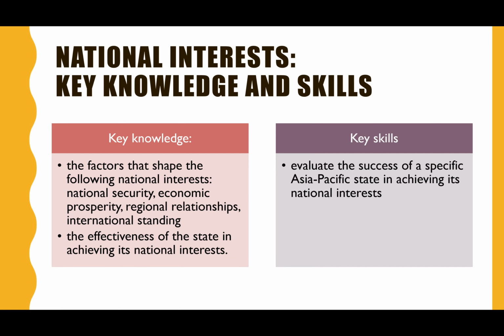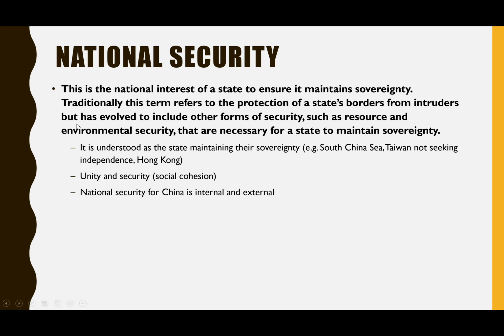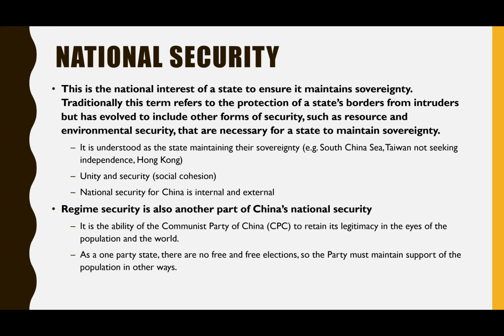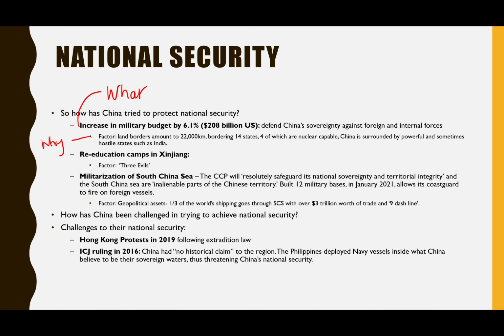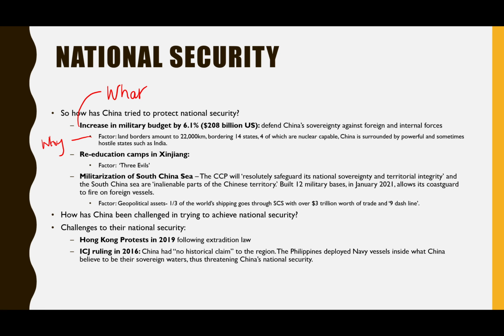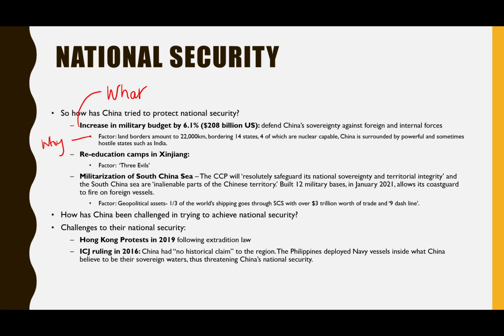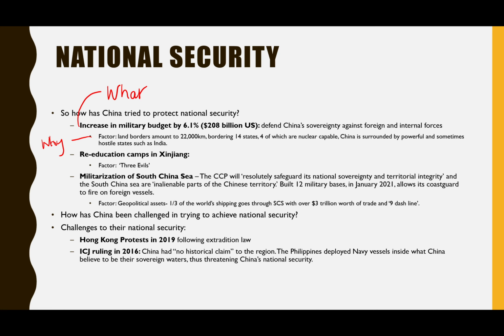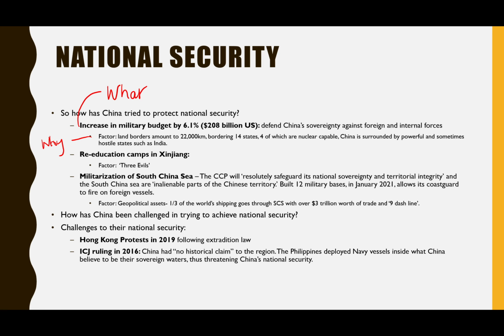VCE Global Politics - China - National interests (National Security)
VCE Global Politics - Unit 3 Area of Study Two (China)
National security (with examples)